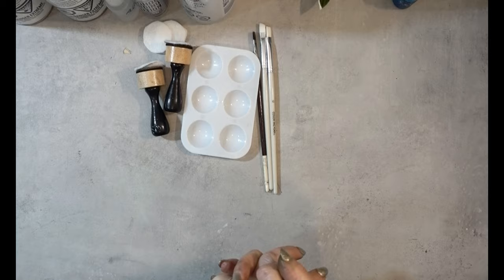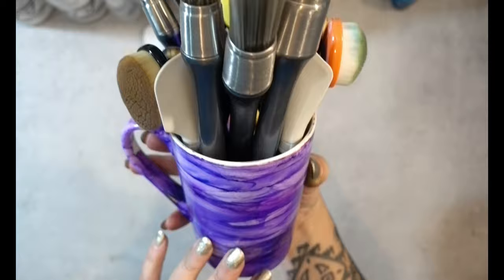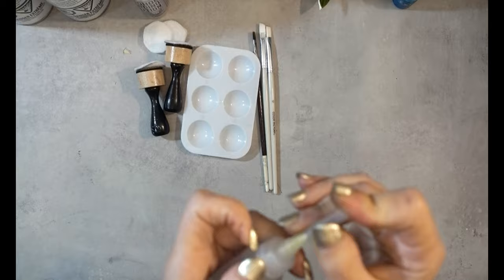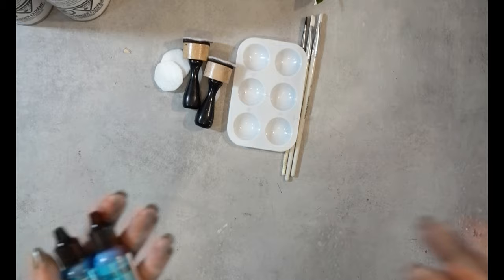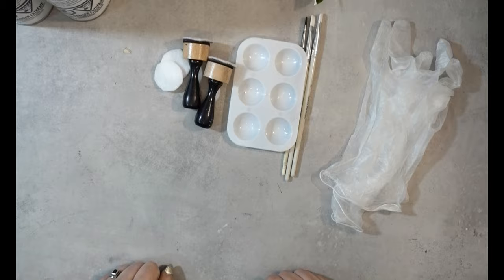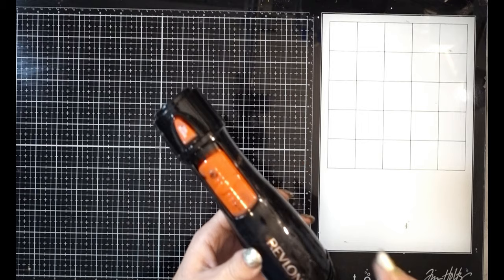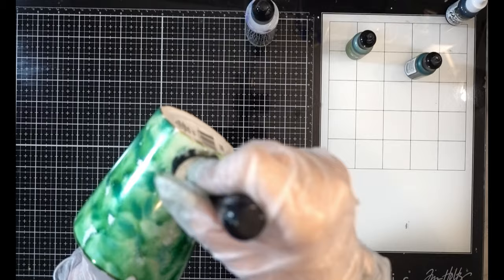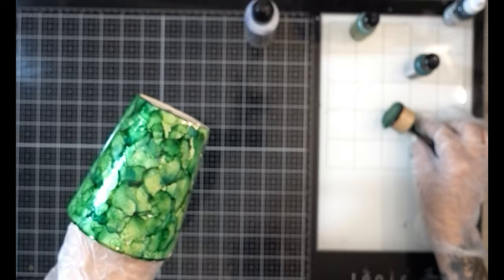Alcohol Ink Candle Holders - 4 Ways!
In this video I'll show you 4 quick and easy ways to use alcohol inks to create stunning candle holders or mugs.
This requires very little in the way of supplies!
A few dishes of some sort from the dollar store, alcohol inks, isopropyl alcohol, some felt and some sealant.
These make a wonderful quick gift and look so pretty!